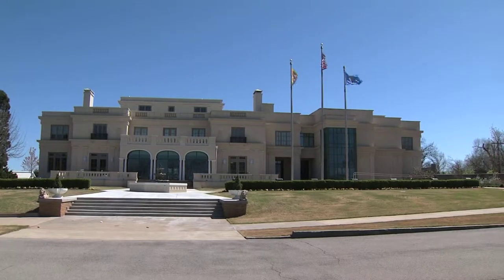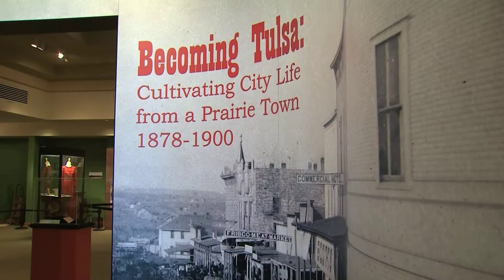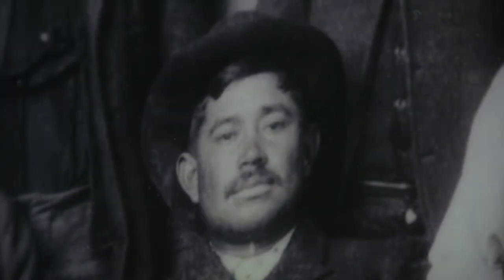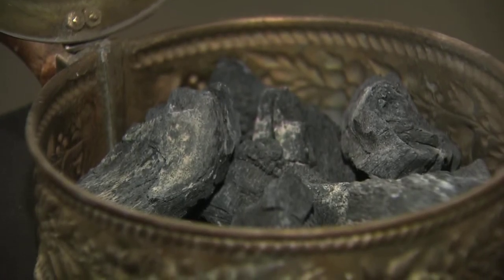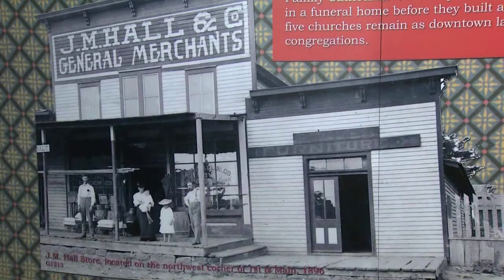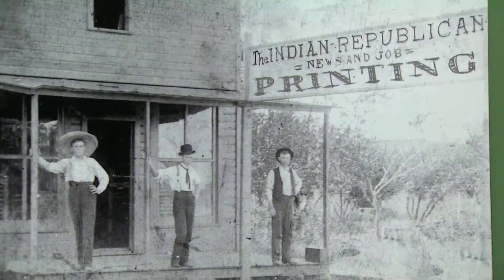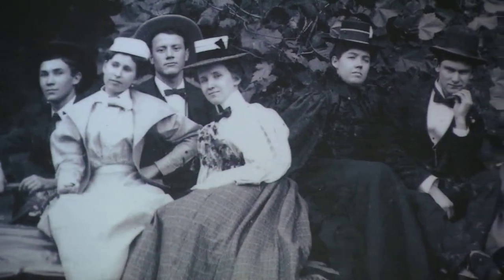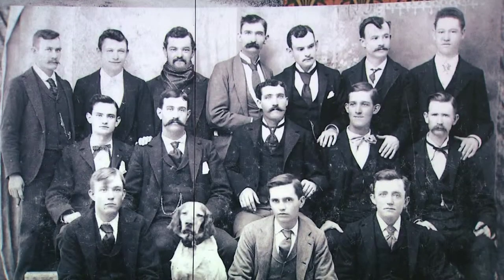OETA Story on Preserving History: Cattle to Oil aired on March 23, 2011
This story aired on the ONR on OETA-The Oklahoma Network. The reporter is Lis Exon; photojournalist is Edwin Wilson.

LONG BEFORE THE OIL BOOM, TULSA WAS ONCE INDIAN TERRITORY.
  IT WASN'T UNTIL THE RAIL-ROAD LINE MADE IT TO THE AREA THAT WHITE AND BLACK AMERICANS CAME TO SETTLE THERE.
  IN TONIGHT'S PRESERVING HISTORY SEGMENT WE EXPLORE TULSA'S EARLIEST DAYS THROUGH A NEW EXHIBIT AT THE TULSA HISTORICAL SOCIETY.
   O-N-R'S LIS EXON HAS OUR STORY.